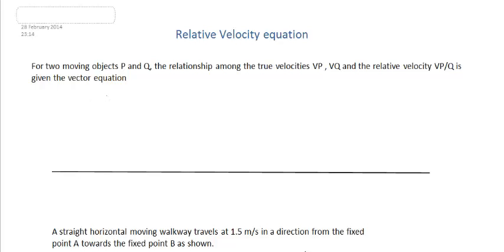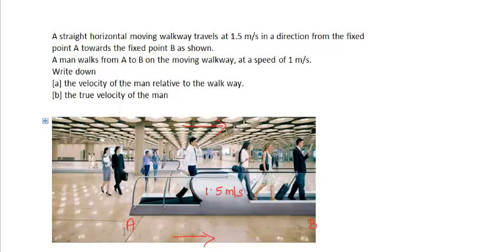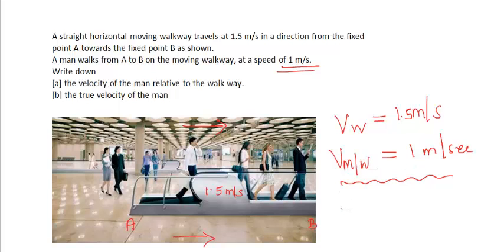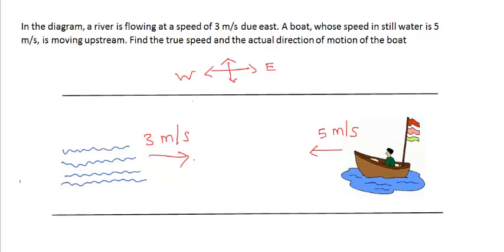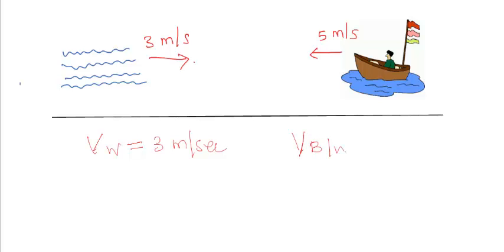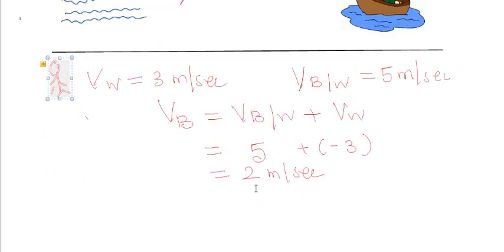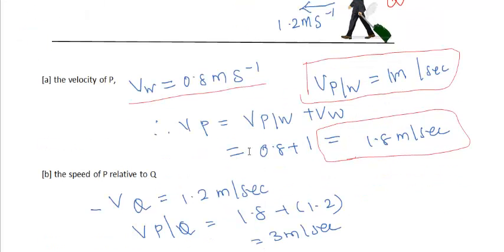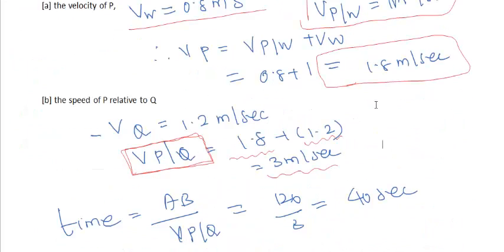Relative velocity 2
IGCSE Relative velocity 2/ 6